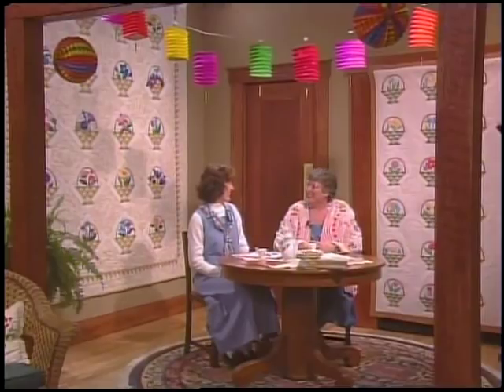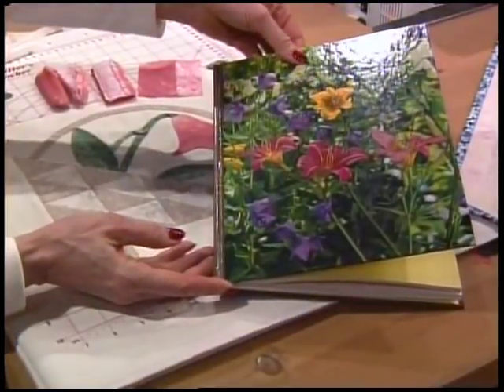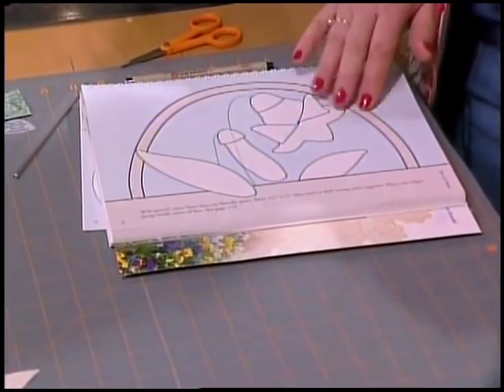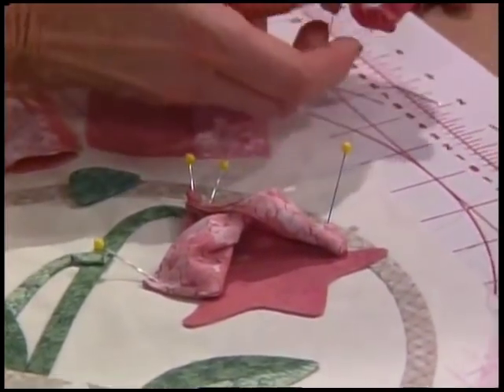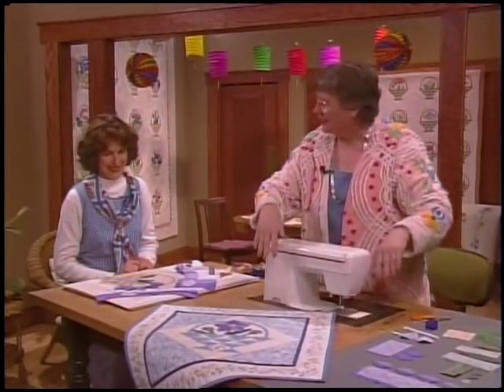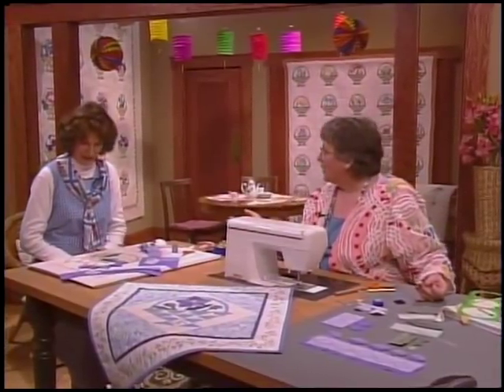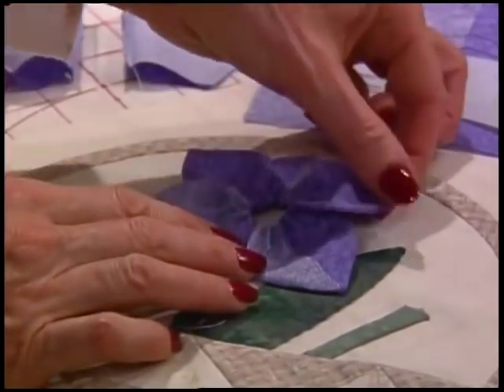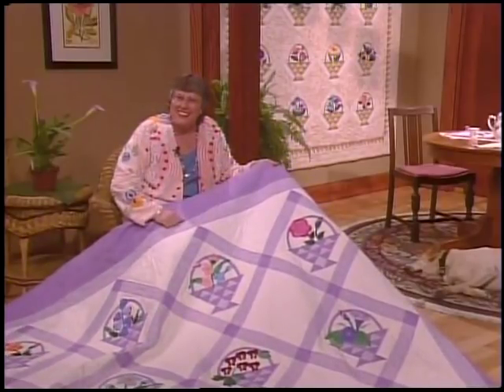"Tiger Lily and Balloon Flower" Grandmothers Garden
Nancy said the tiger lily brightened the gray stone in the garden even on a sunny day, and on a dull day it seemed to burn and glow. Eleanor gathers the buds on both flowers, and brightens the entire quilt.